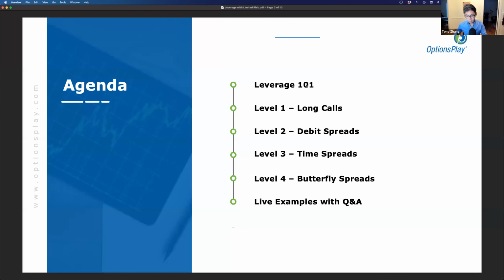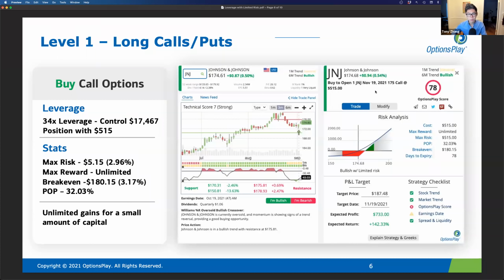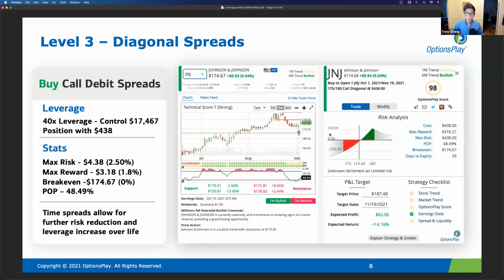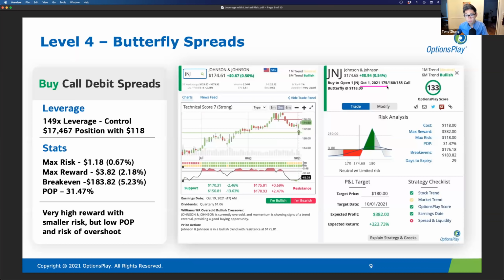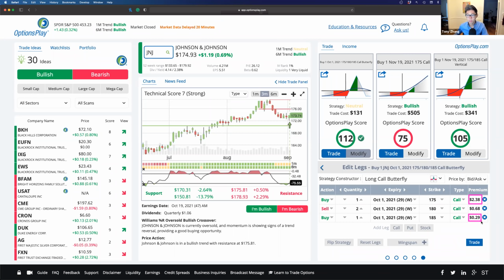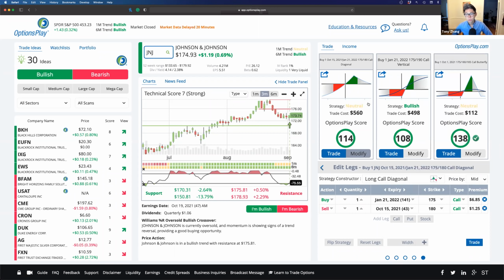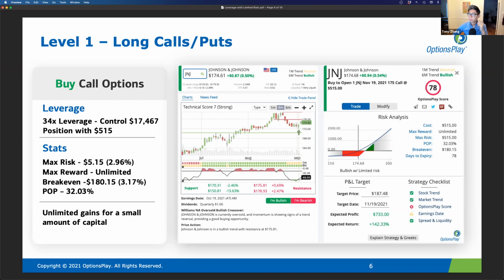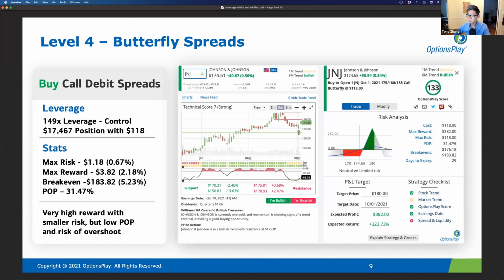Low Risk With High Reward I How to Leverage With LOW Risk Using Options!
In this video you will learn how you can use advanced options strategies to increase your leverage while reducing your risk.

Leverage is typically seen as a double edged sword, providing huge gains if you get it right, and a blow up your portfolio if you get it wrong.

Learn how you can get the best of both worlds with this one option strategy!

📈Get Total Access to:
The OptionsPlay Platform
All My Private Options Education Webinars
Exclusive Income Opportunity Reports, and More!